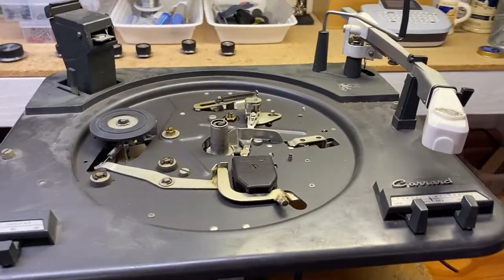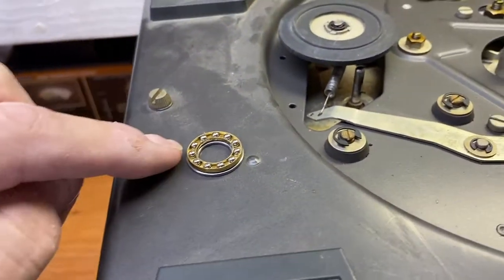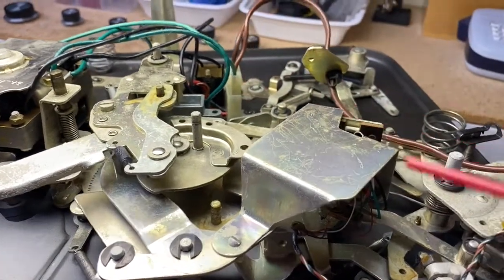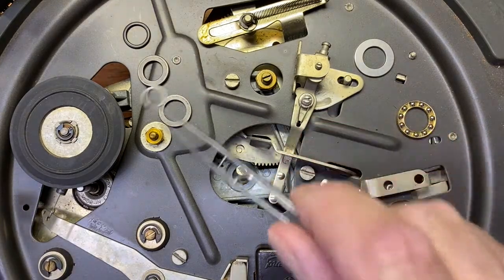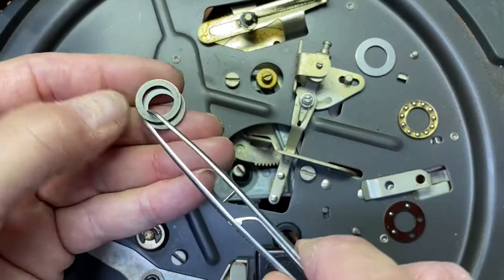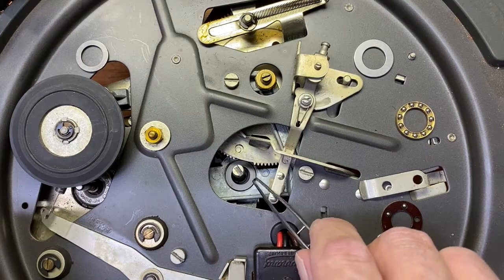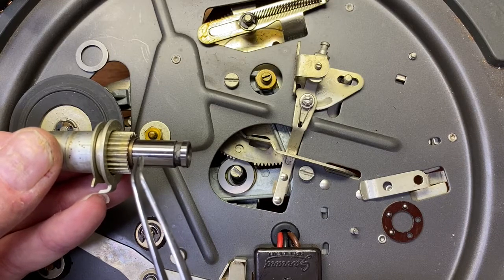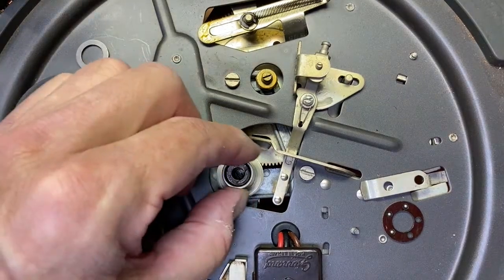New Garrard Spindle Bearing Demo....